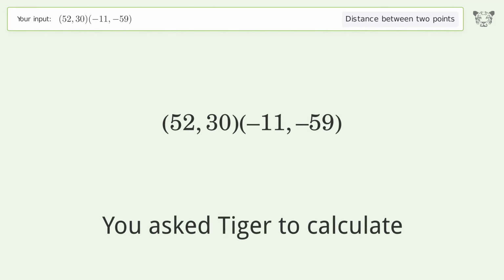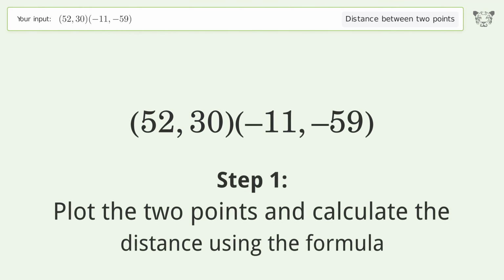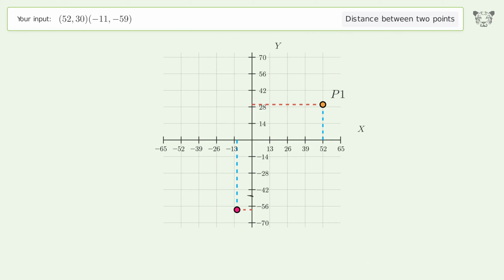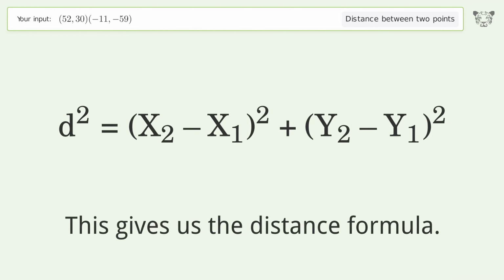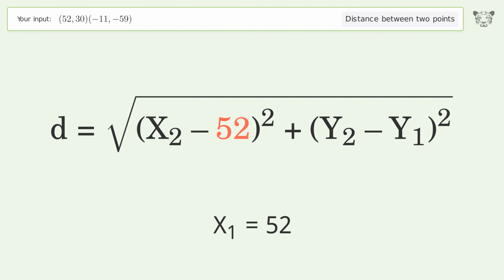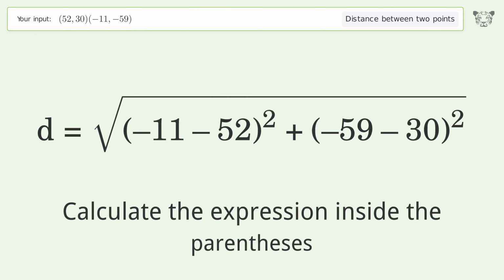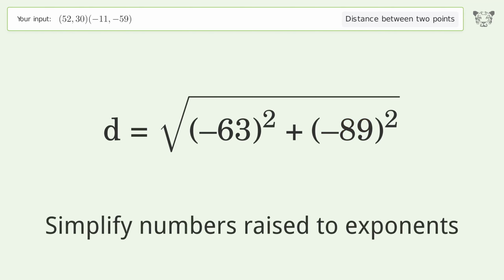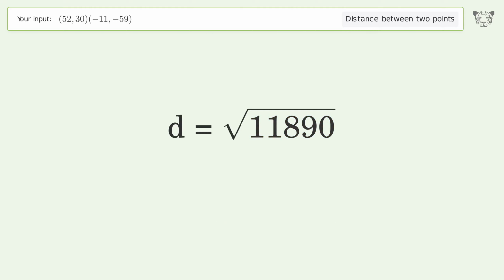Find the distance between two points p1 (52,30) and p2 (-11,-59): Step-by-Step Video Solution